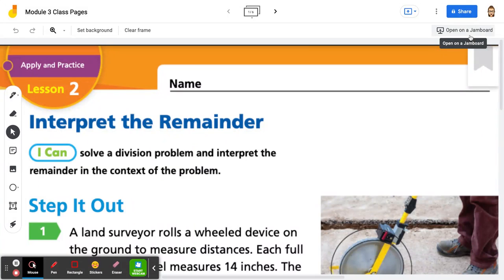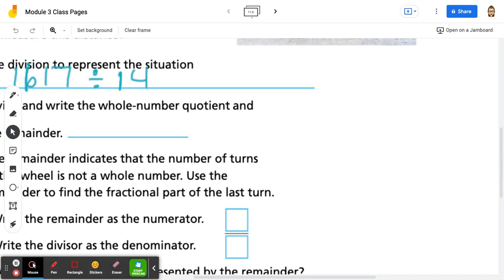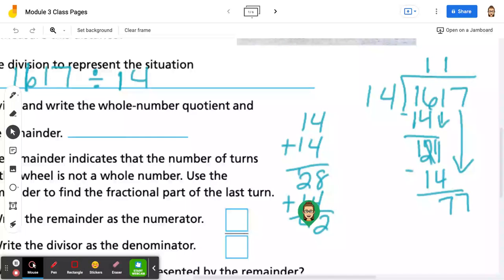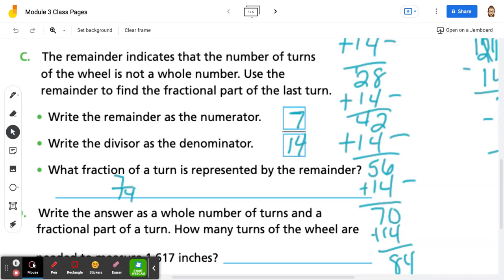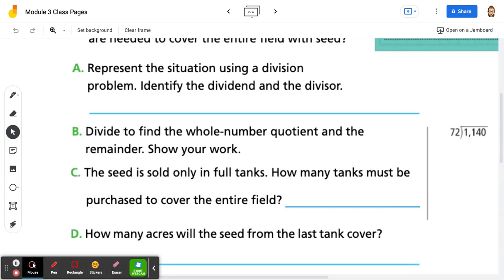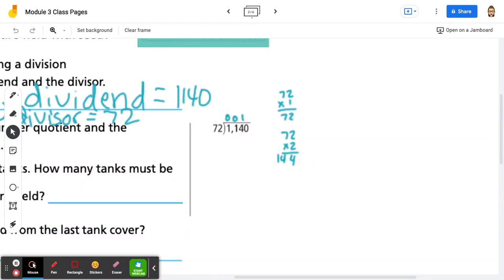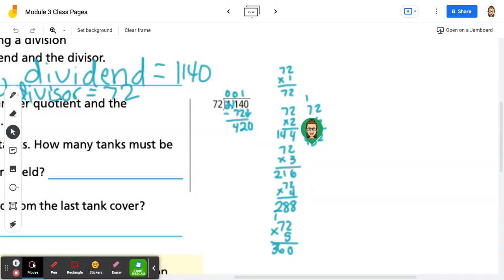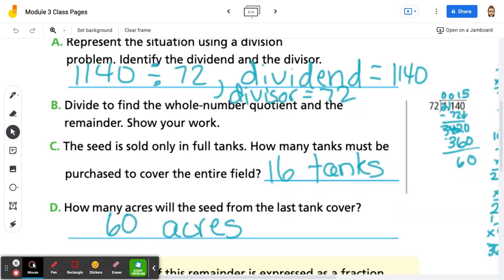5th Grade Into Math Lesson 3.2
This video goes with 5th Grade Into Math Lesson 3.2.